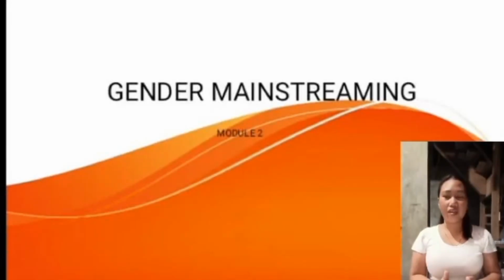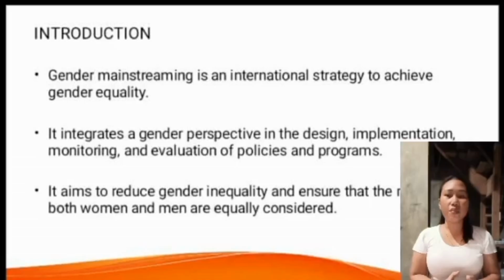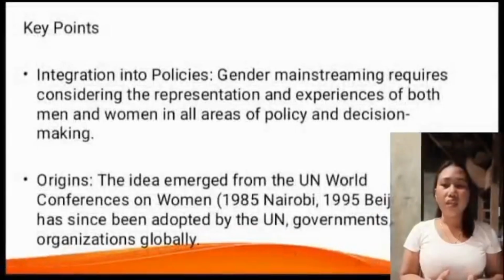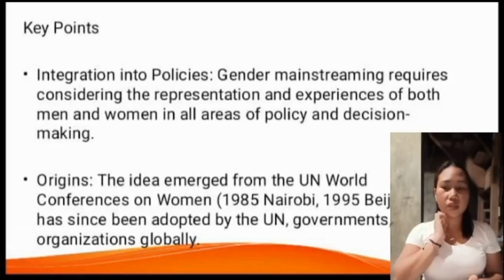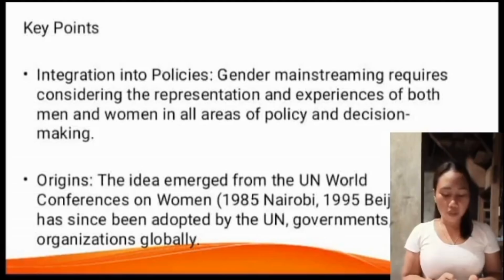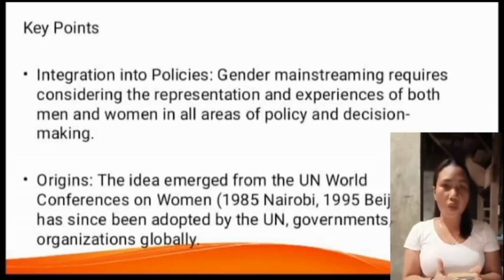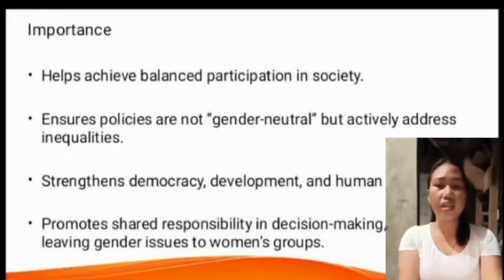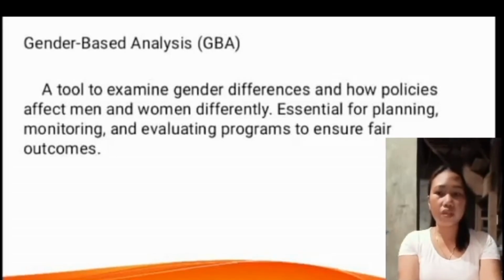Gen-soc Report (Group-2)